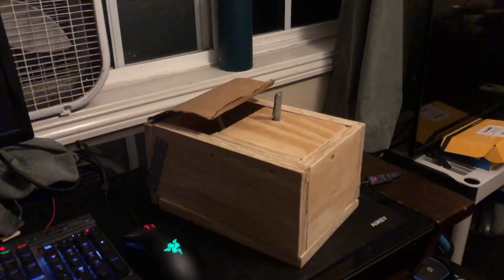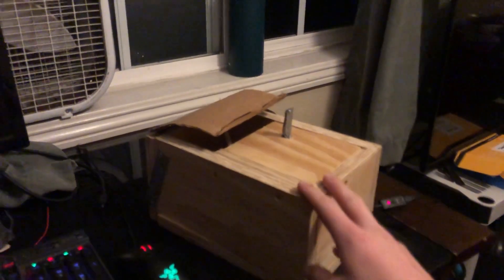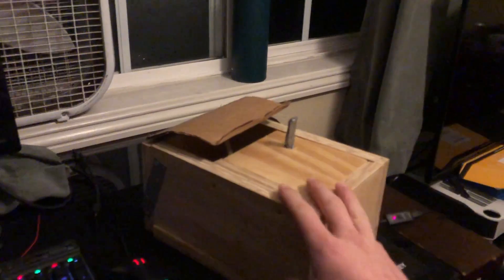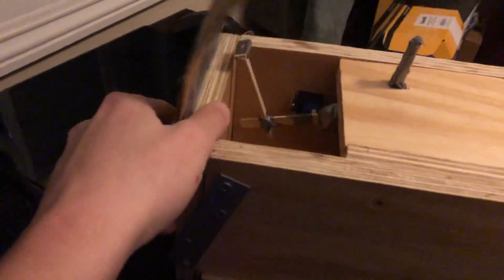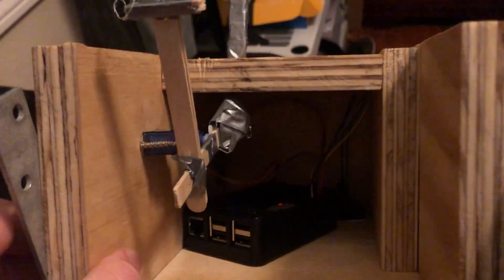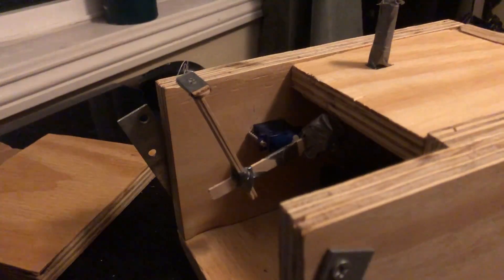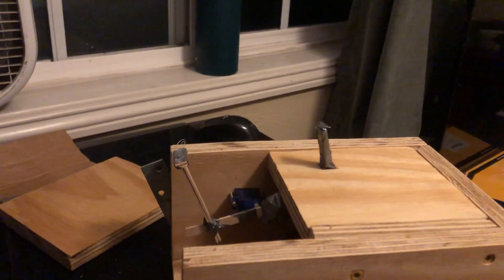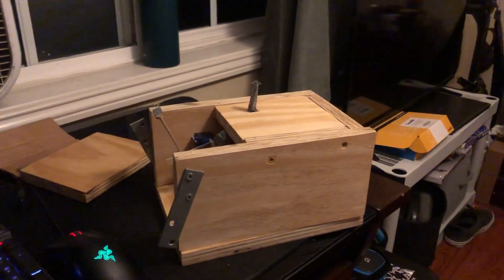Useless Box - CS530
CS530 final project